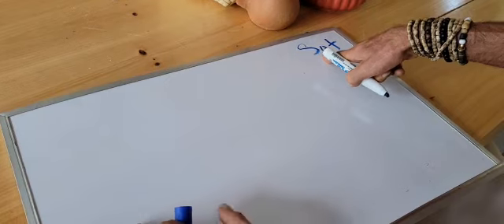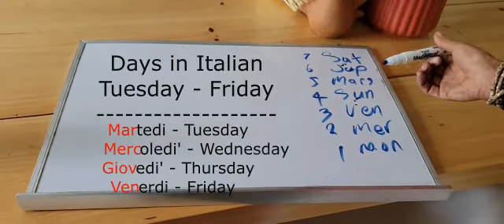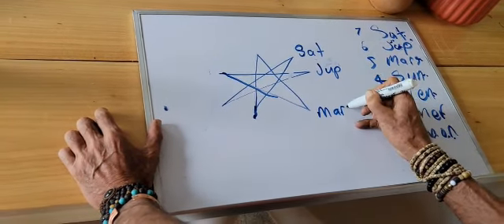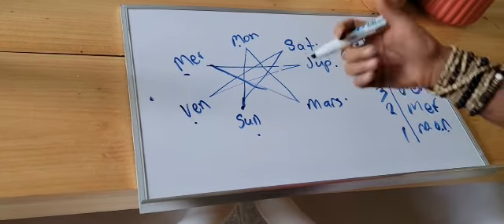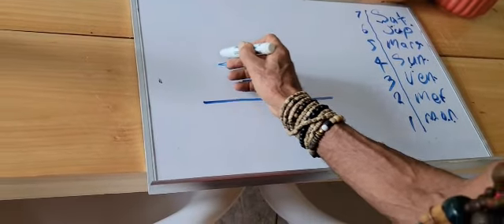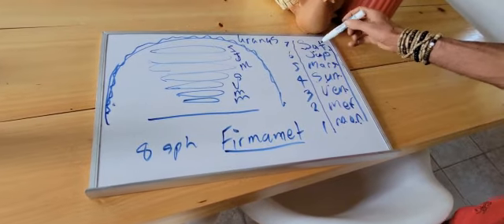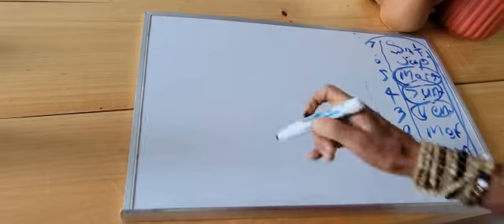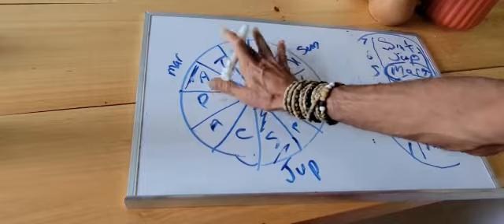Santos Bonacci - Days of the Week & The Planets - Syncretism - Astrology - Geocentric Model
Listen as Santos Bonacci presents how the 7 days of week are associated to the 7 inner planets. He also explains how there is more than on decan system and they are both relevant.

Use Member#: EA658515 & Nicholas Schizzano